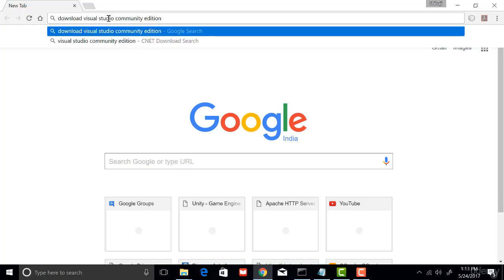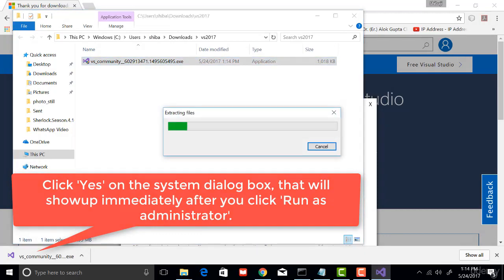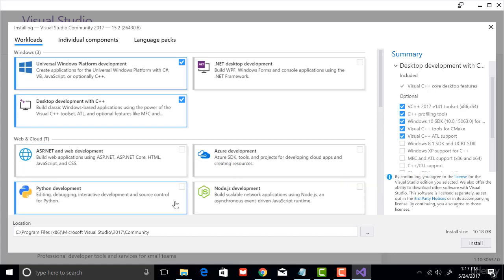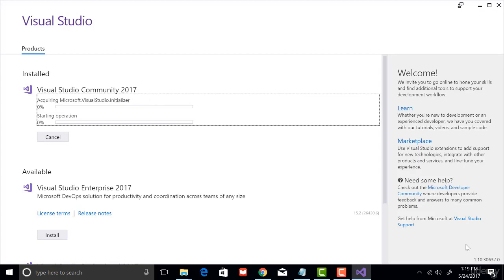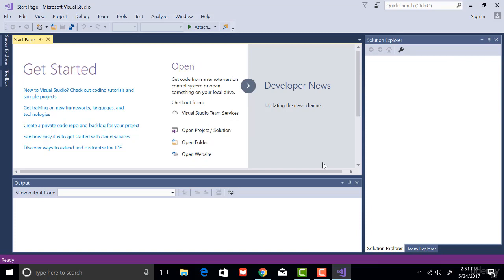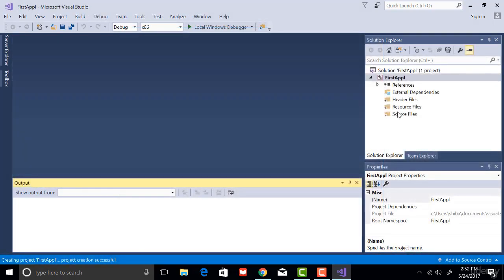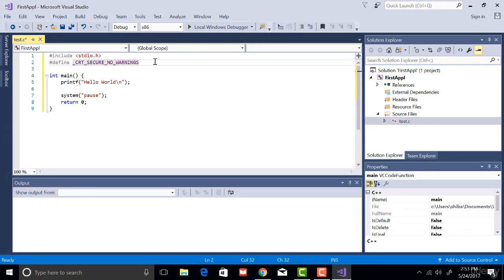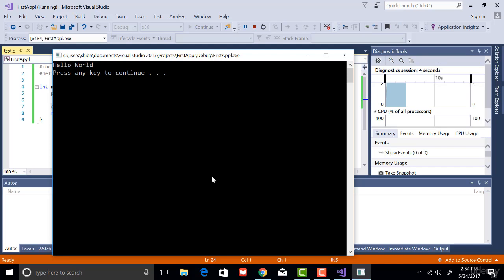[#5] C Programming Tutorial For Beginners || Download install & use Visual Studio E7 Community